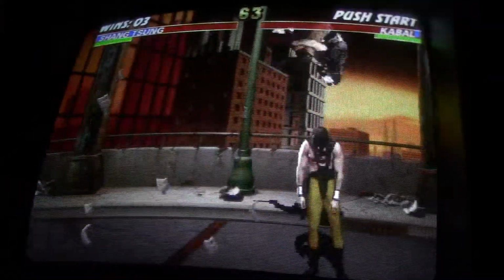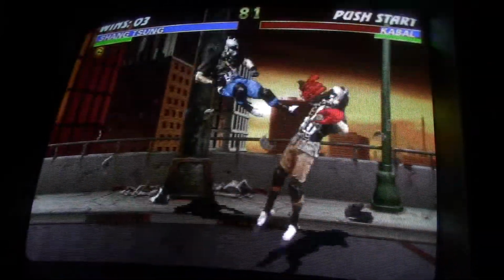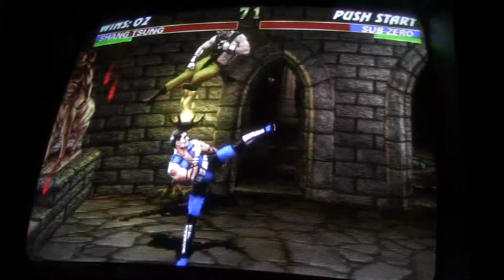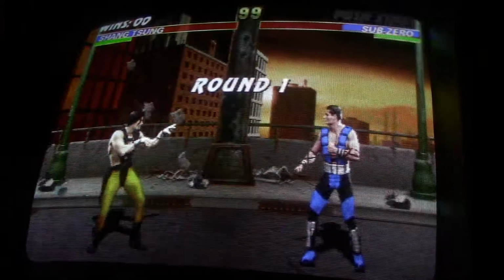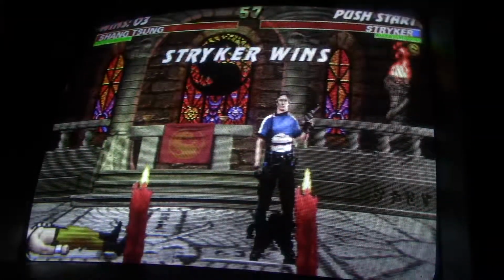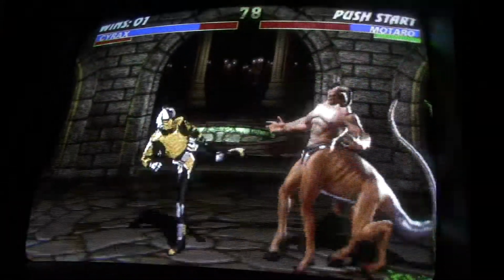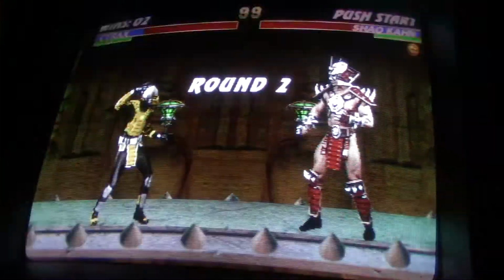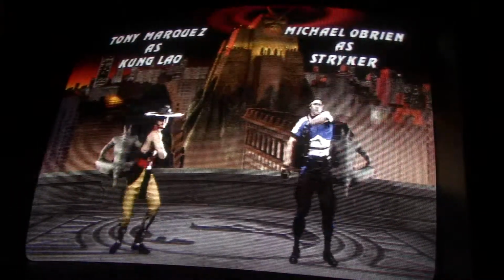MORTAL KOMBAT 3 : ARCADE (Vanilla)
I talk about the original MK3 (before Ultimate) which is rarely seen in any collection. I'm playing rev 2.0 on an actual JAMMA Arcade PCB. I play through the game a couple times while discussing some of the reasons the vanilla version of MK3 shouldn't be forgotten or left out of collections.

CORRECTION: I mention Commando and Final Fight when talking about the MIDWAY and CAPCOM Legacy Editions but accidentally said the wrong games. Obviously those games are CAPCOM and on the SF cab. The extra games on the MORTAL KOMBAT Arcade1up Legacy Edition are games like Rampage and Gauntlet.